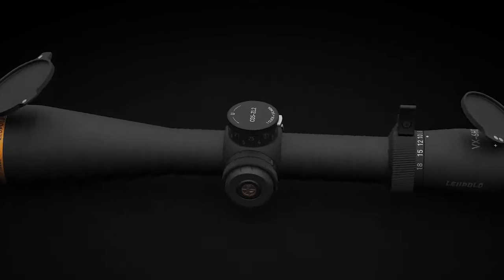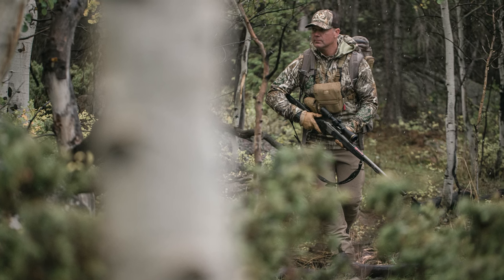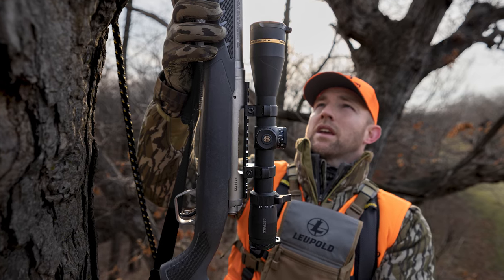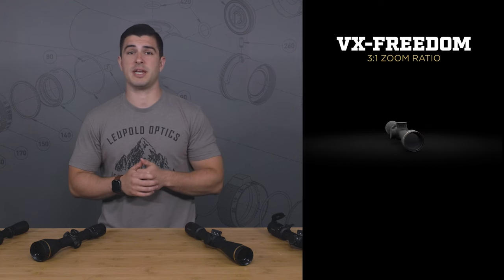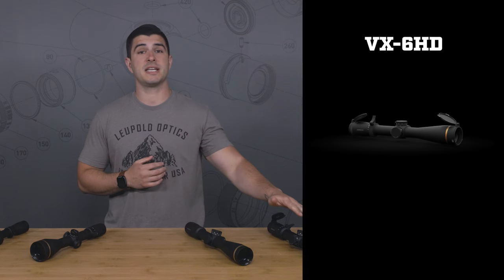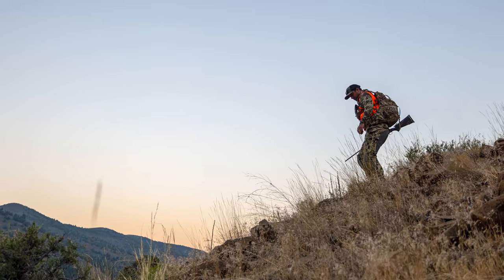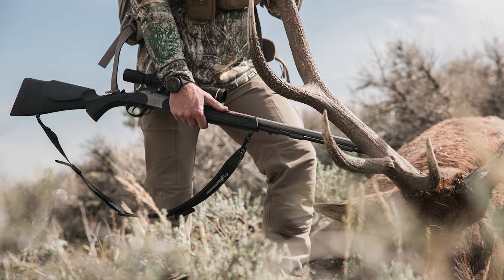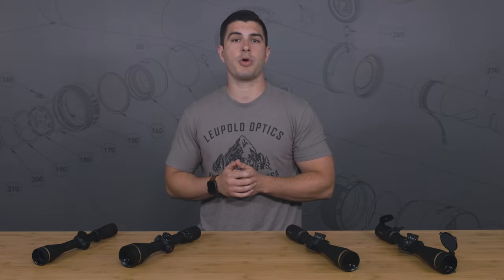Leupold Hunting Riflescope Series Breakdown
If you plan on purchasing a new Leupold riflescope for hunting but don't know where to begin, you've come to the right place. We break down key features and benefits of our different models in order to shed light on the details that matter most when it comes to choosing the right riflescope for your needs.